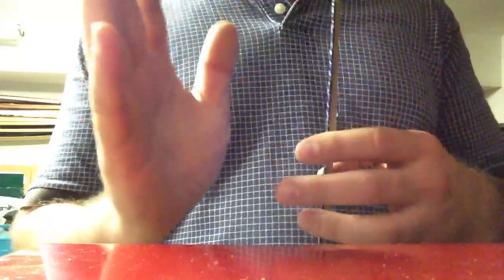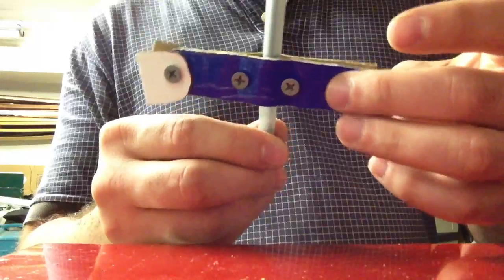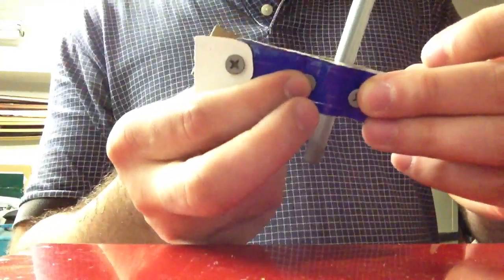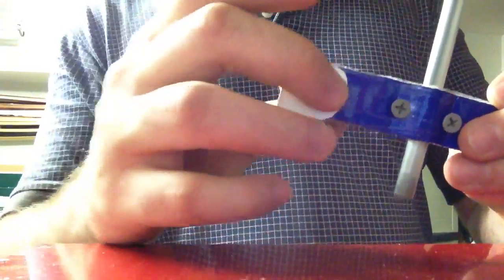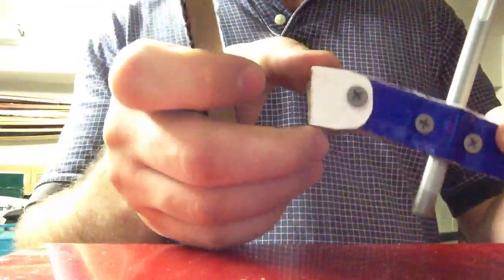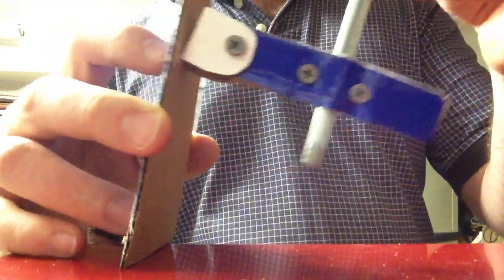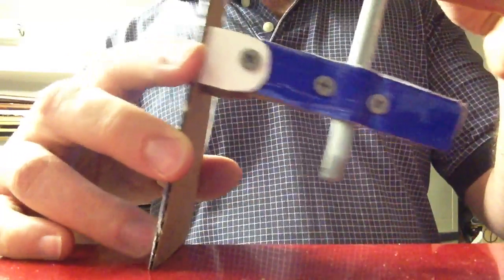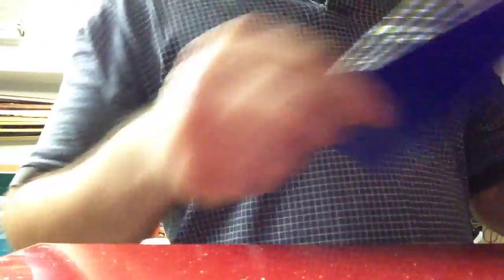BMW e36 GTO DBW accelerator mockup diagram bimerok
This is a quick video that I made to show how we connected BMW gas pedal to the Drive By Wire pedal from GTO for our LS2 swap into e36 M3. Basically, I used a pen to represent a rod that is coming out of GTO accelerator actuator, big cardboard piece is a sheetmetal that was cut to the shape of the back of BMW plastic gas pedal, the two blue cardboard strips represent the metal strips that go arond the GTO accel. rod, two white D shaped pieces that are weld up to the back of the BMW pedal and act as a swivel point. The drywall screws represent the bolts :). How this helps to visualize how it works.